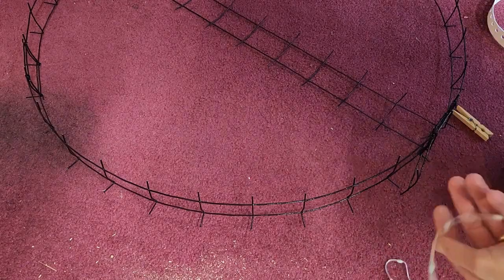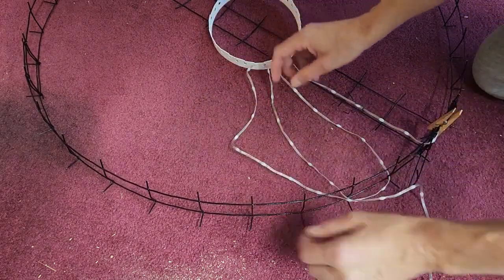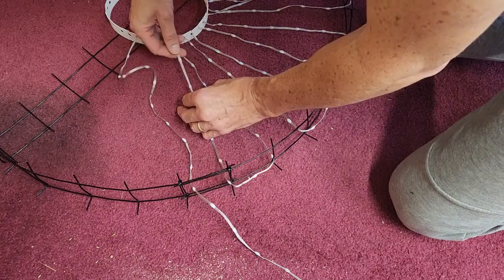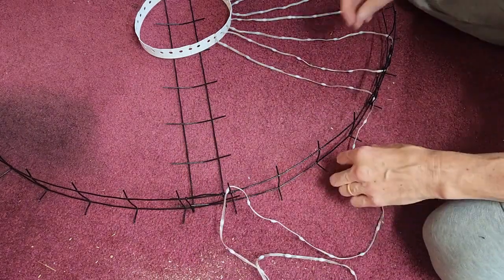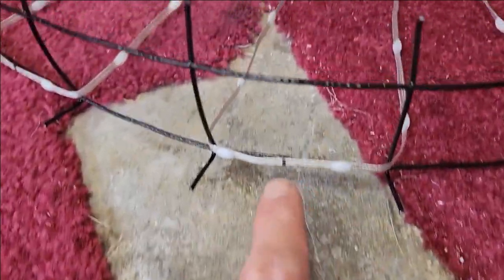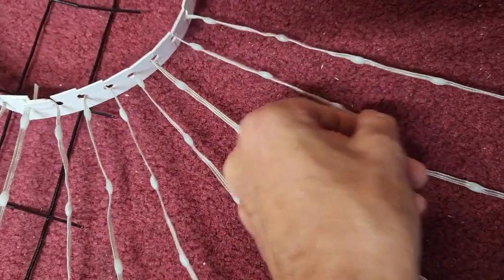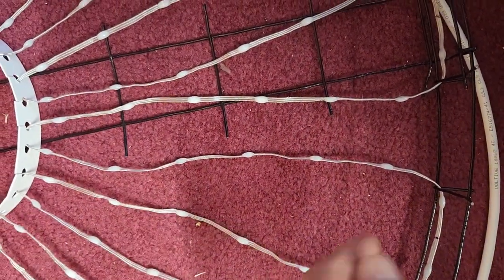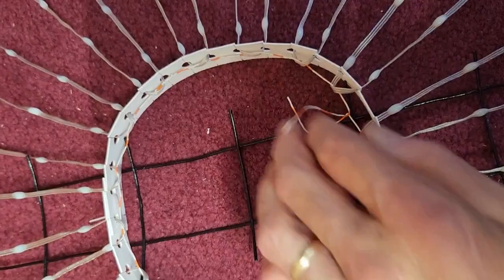Seed Spinners (2023) - Attaching lights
This video shows how the pixels were attached to the seed spinner props.